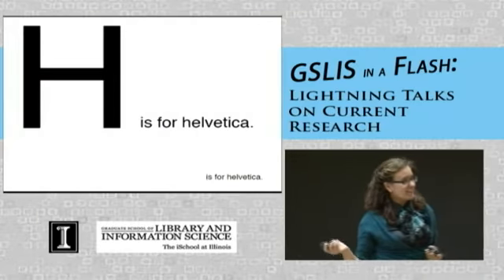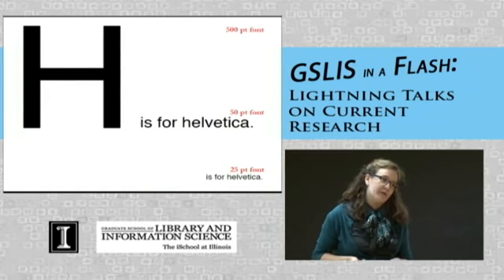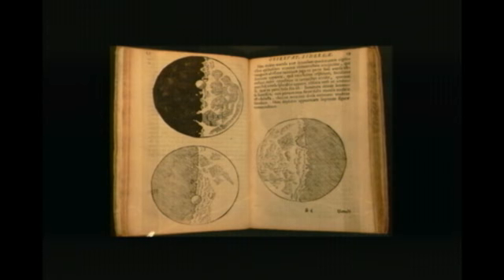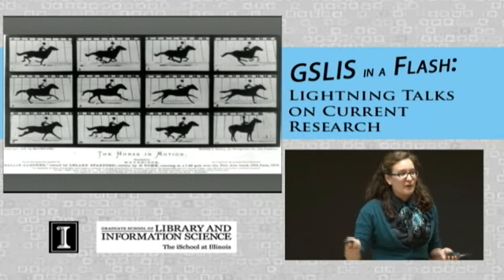GSLIS in a Flash: Julia Pollack - Designer Librarians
In October 2011, six GSLIS students participated in GSLIS in a Flash: Lightning Talks on Current Research, an event held as part of our GSLIS Fall Reunion. The presentations followed the popular PechaKucha format, with 6 minutes and 40 seconds allotted for each presenter.

Here, Julia Pollack (MS student) presents, "Designer Librarians."